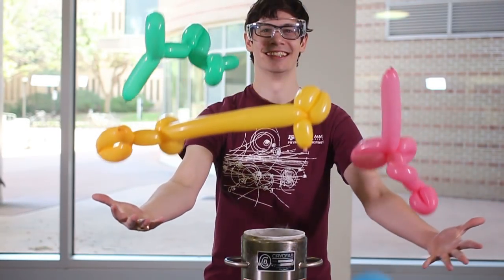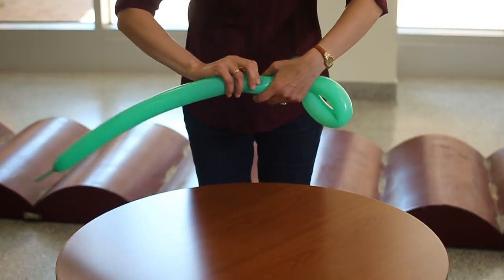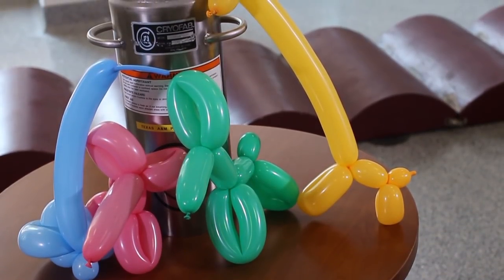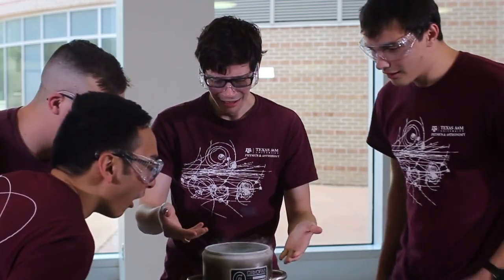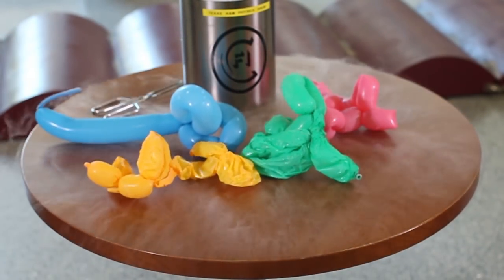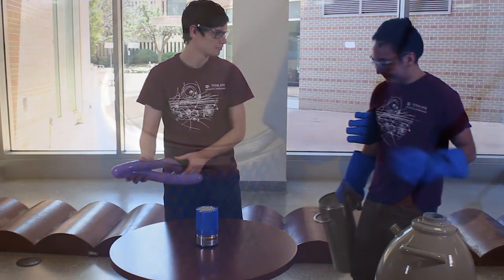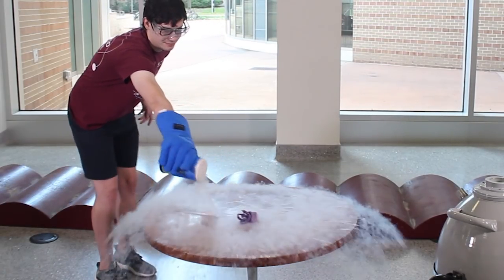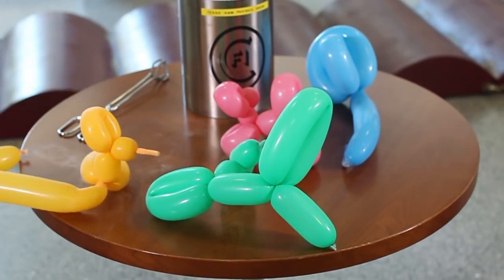Shrinking & Expanding Balloon Animals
Liquid nitrogen can do amazing things with balloons!

Notice: No animals were harmed in the making of this video...